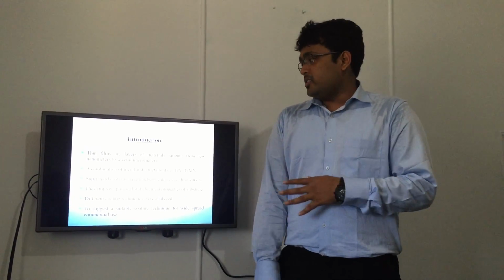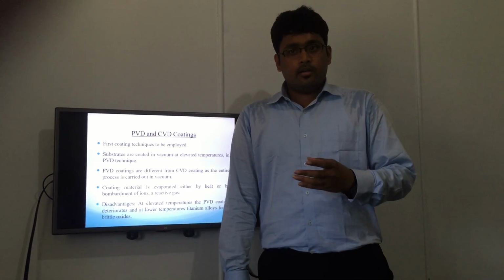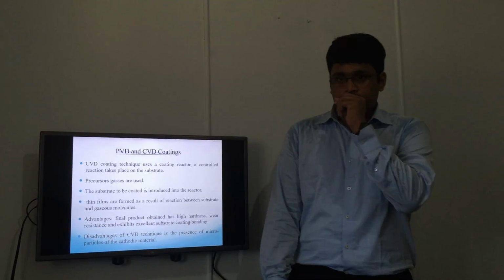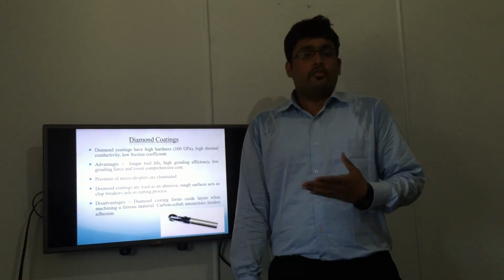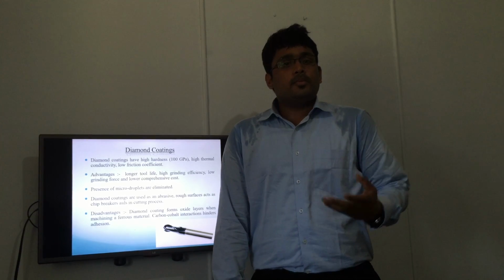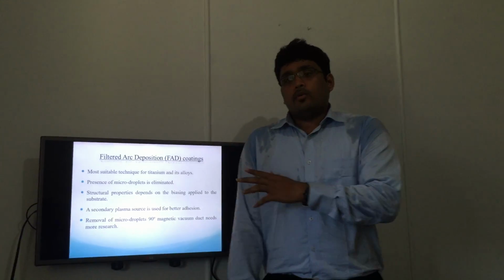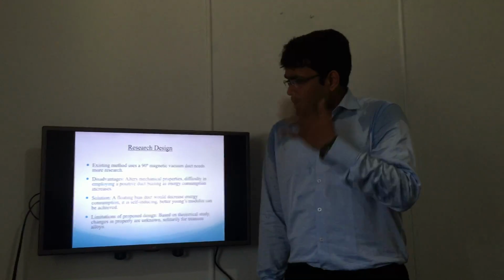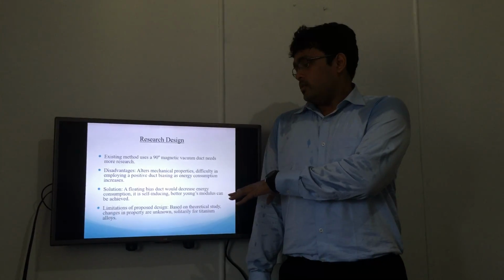Engg851 Presentation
ENGG 851. Superhard thin films on cutting tools - An Analysis.